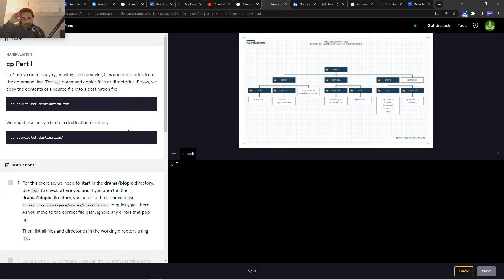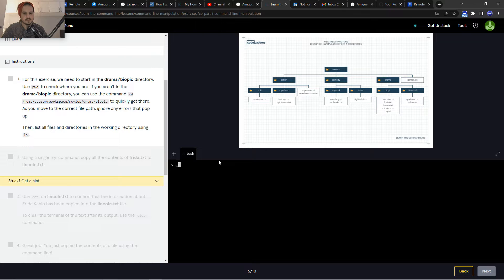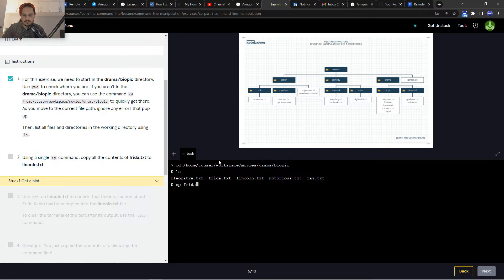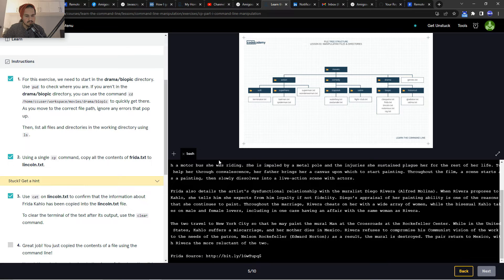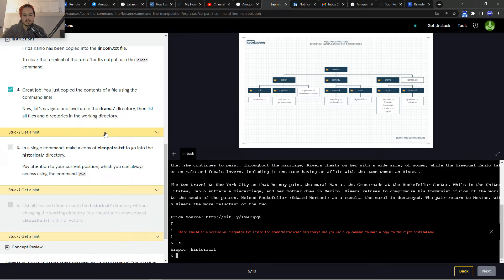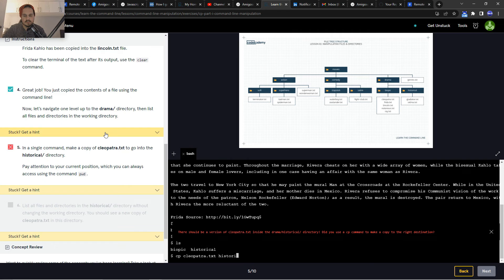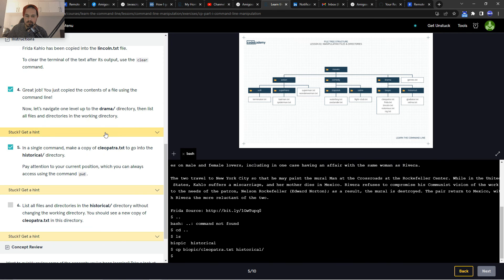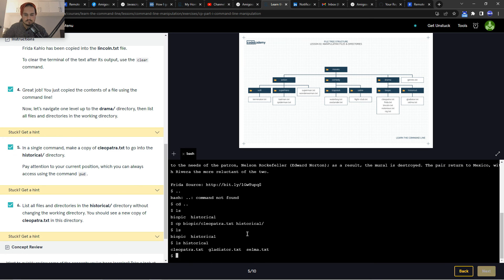Learn the command line lesson 2